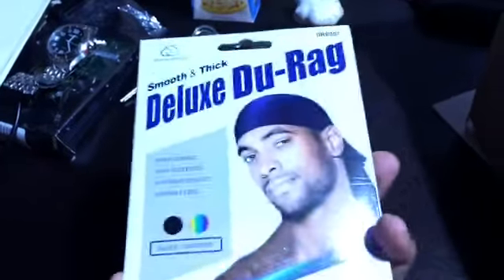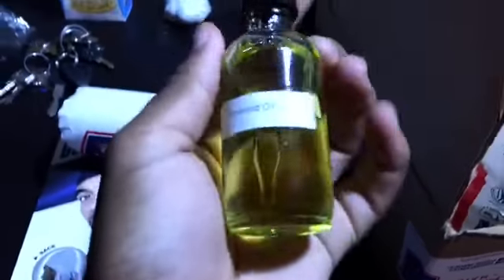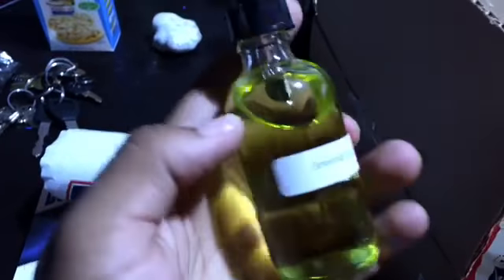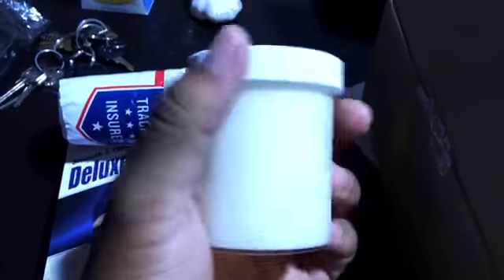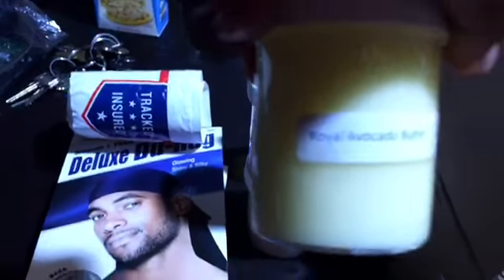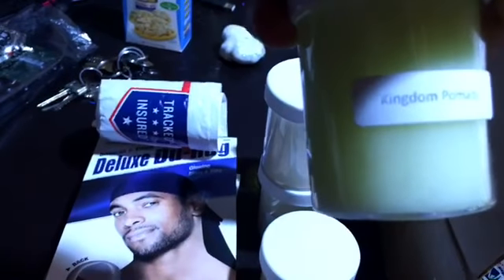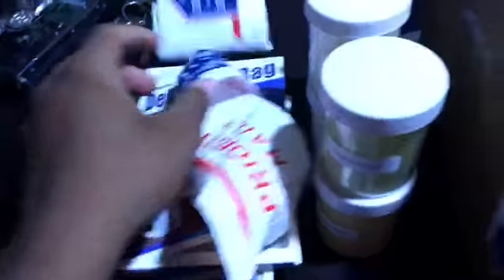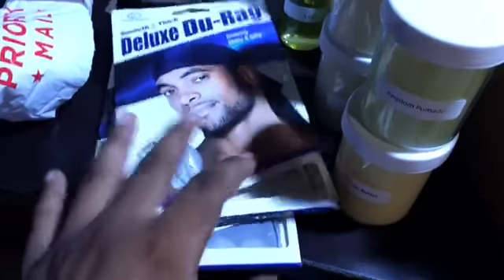Giveaway Products From The Poppy Blasted Rope God Challenge !!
Hope you guys enjoyed this video thanks poppy blasted